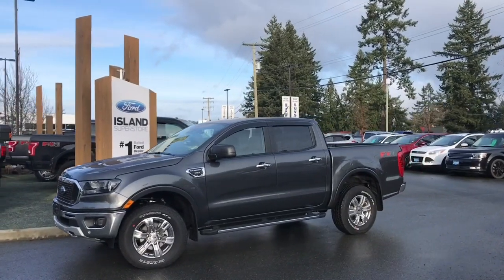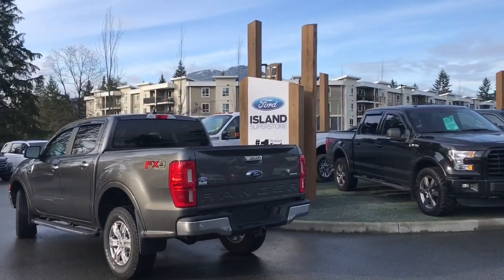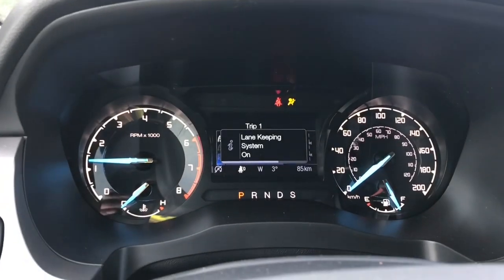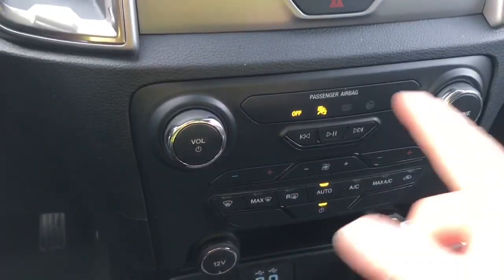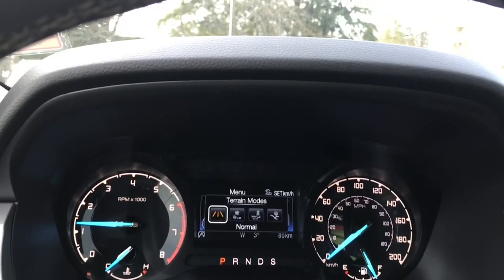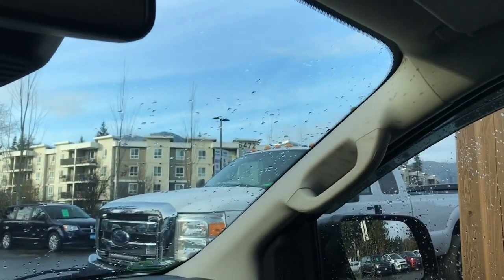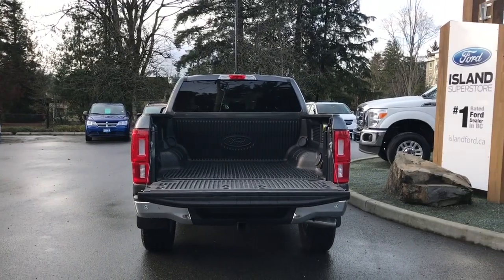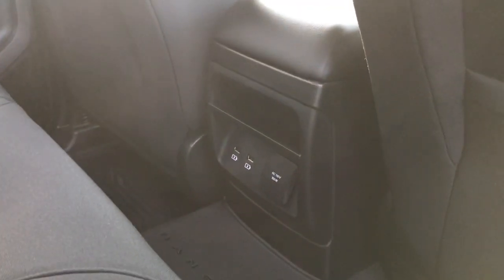2019 Ford Ranger XLT 301A 2.3L Supercrew Review| Island Ford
Come down today to check out this 2019 ford ranger XLT! I'm drawn to excitement! The 2019 Ford Ranger has arrived and we're excited to show it to you.Included to enhance your drive is Lane-Keeping System, BLIS ( Blind Spot Information System) with cross-traffic alert, pre collision assist and trailer sway control. Equipment Group 301A: Class IV Trailer Hitch (see content under Packages) + fixed rear-window glass with privacy tint and defroster + 10-way power driver’s seat + 4.2" productivity screen in instrument cluster + manual-folding sideview mirrors with power, heated glass and integrated turn signal indicators + auto-dimming rearview mirror + leather-wrapped steering wheel + power-adjustable pedals + rear underseat storage (SuperCab and SuperCrew) + SiriusXM® Radio with 6-month All Access trial subscription. The FX4 Off-Road Package includes: electronic-locking rear axle, FX4 Off-Road box decals, Hill Descent Control,™ off-road-tuned shock absorbers, and skid plates for fuel tank, transfer case and front differential. Your Vehicle is equipped with SYNC Connect which allows you to utilize the Ford Pass app to securely lock and unlock your vehicle as well as other features from the app. Additionally it provides connectivity to WIFi Hotspot for up to 10 devices (Data charges apply, see dealer for details). From the mainland? No problem! Purchase a new vehicle from us and we'll take care of your BC Ferries fare! NO CREDIT BAD CREDIT NO WORRIES ON HAND CREDIT SPECIALISTS. Dealer # 40142. Plus $599 Documentation Fee. Price shown is subject to applicable taxes.
While every effort has been made to ensure accurate pricing, mistakes do happen. Please see dealer for details.